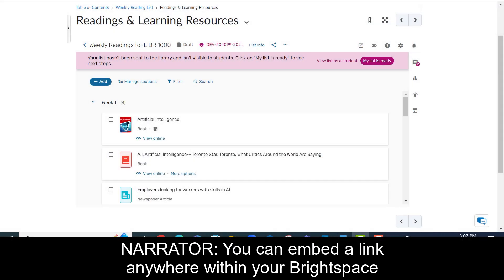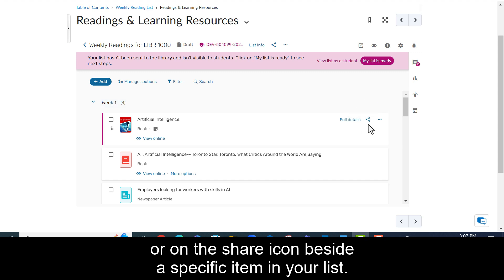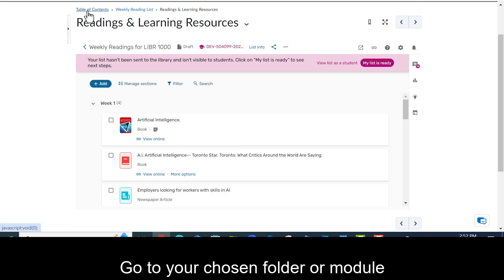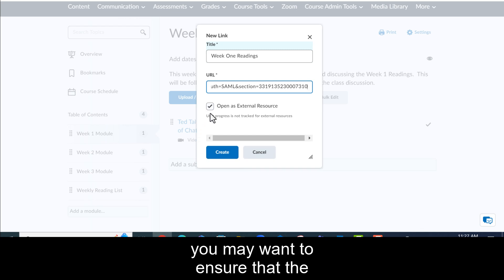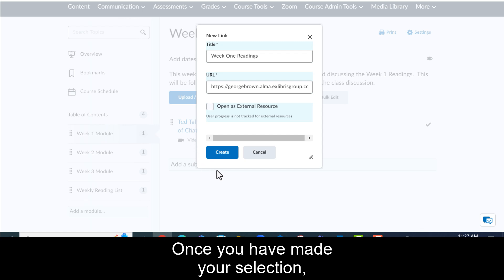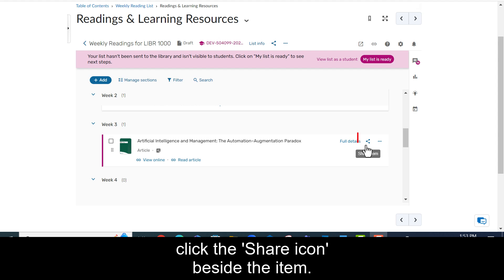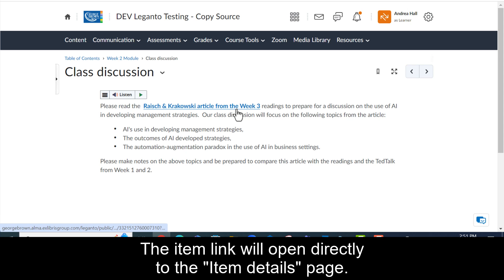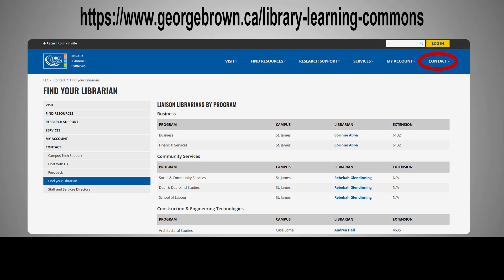Reading List Builder - Linking to a Section or Item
Faculty